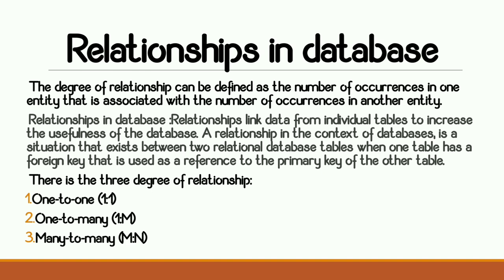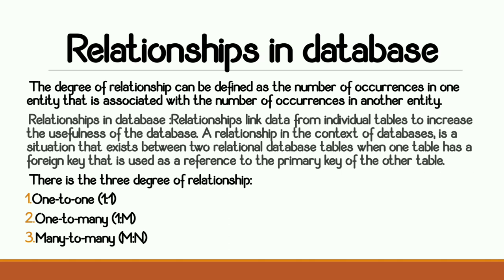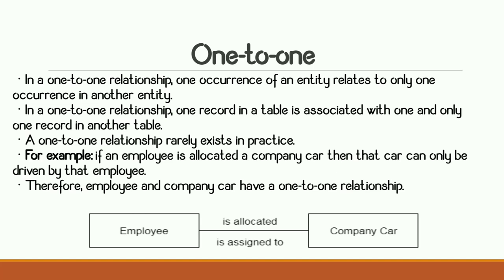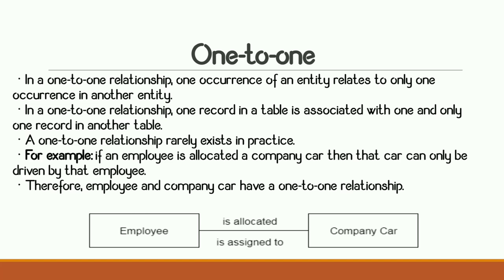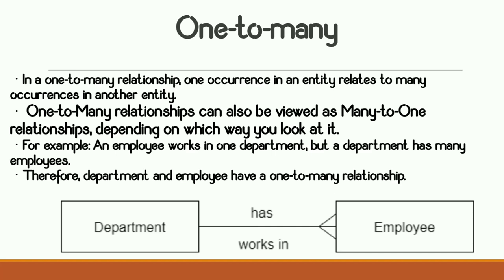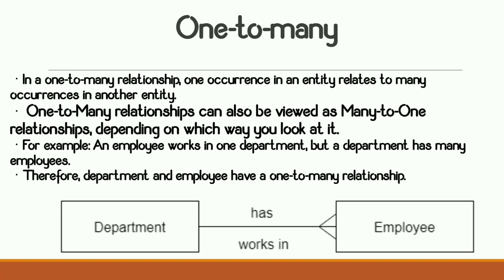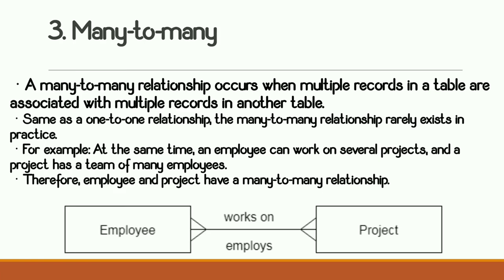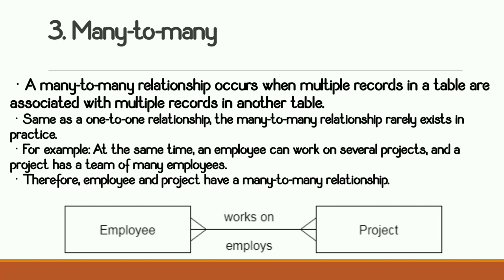Relationship data(one- one,one-many,many- many) 11 arts, commerce, science grade L-2 DBMS IT subject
what is relationship in data model?
types of relationship
1) one to one
2) one to many
3) many to many